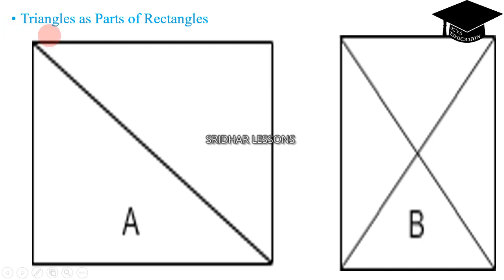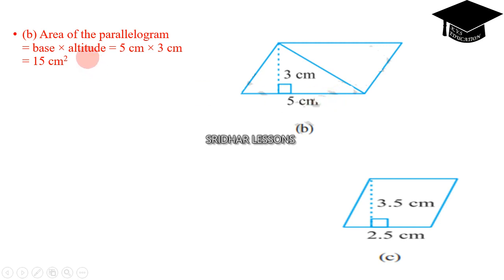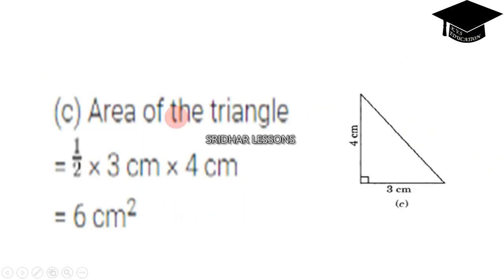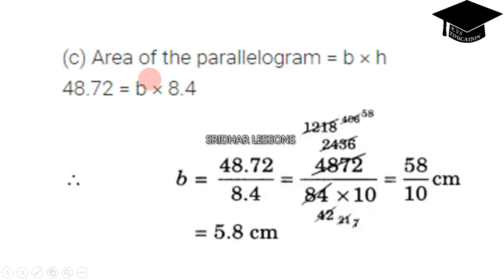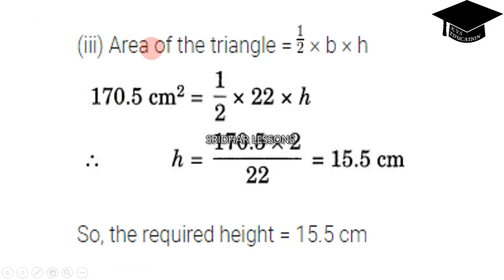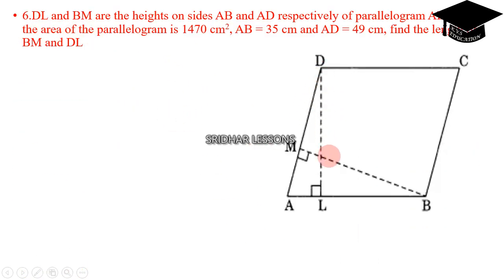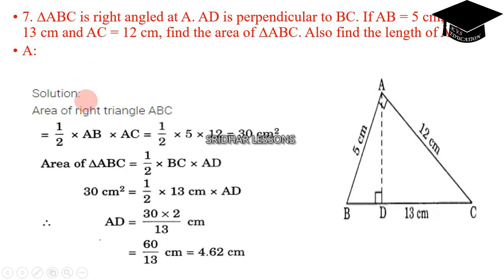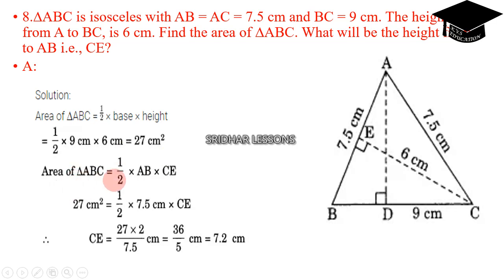VII Exercise 11.2